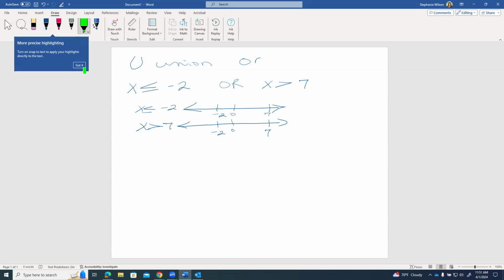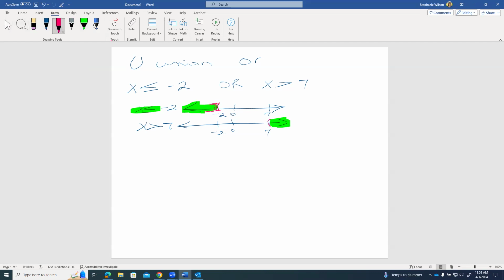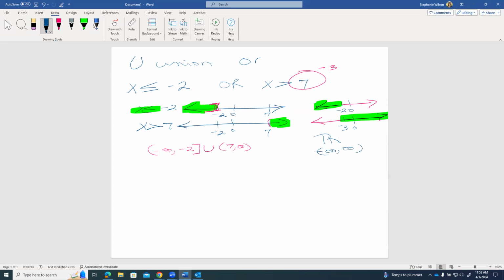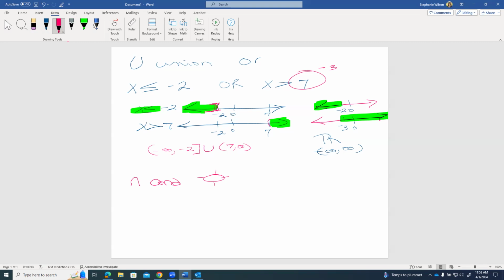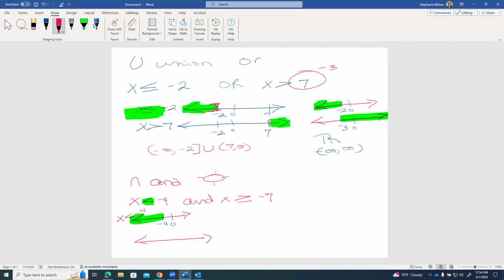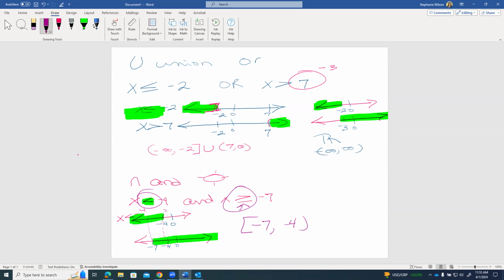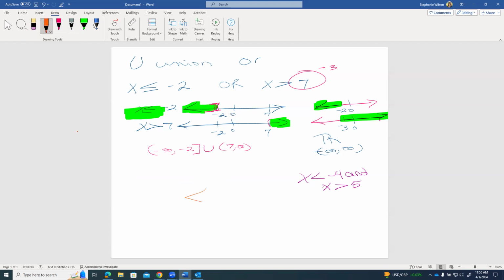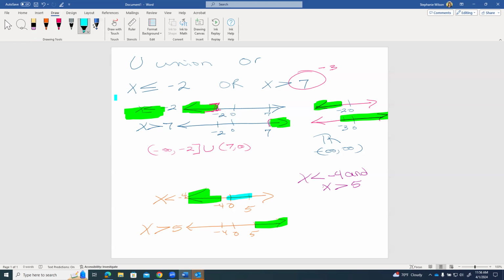Union & Intersection Examples